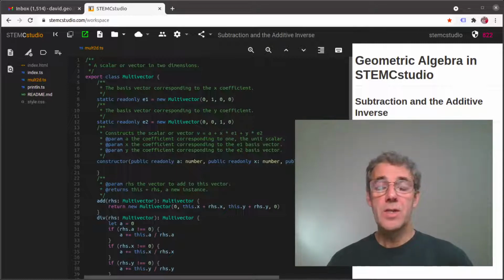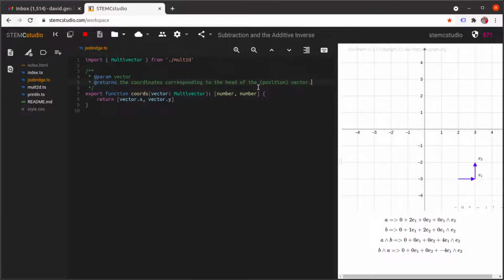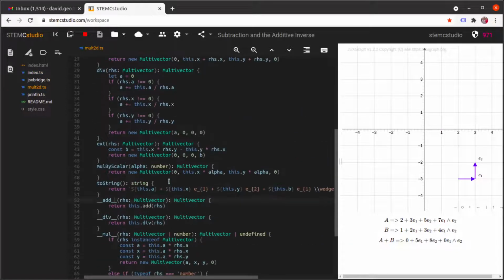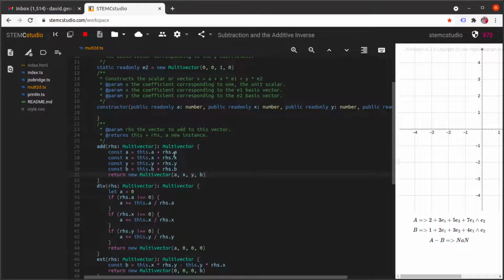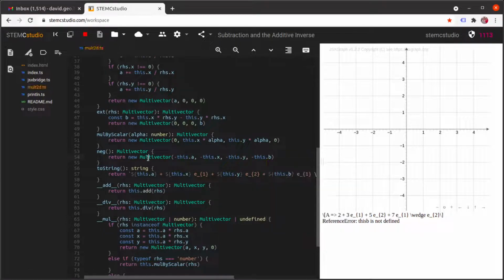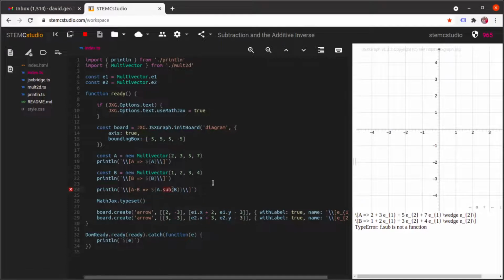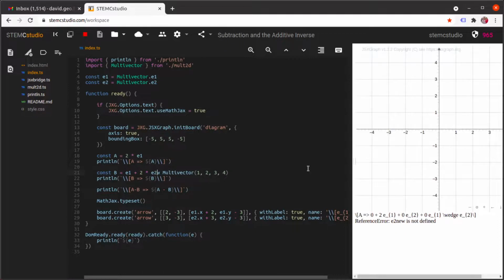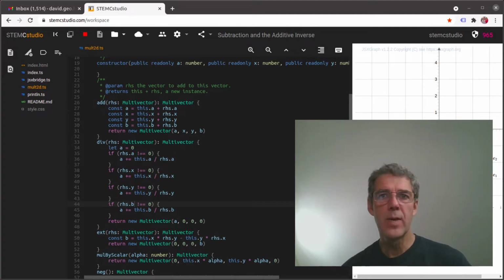Geometric Algebra, First Course, Episode 05: Subtraction and Additive Inverse.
We add the ability to compute the additive inverse using unary operator overloading, then implement the subtraction of multivectors, again with binary operator overloading. Addition is also refined as well as defining the ratio of bivectors.